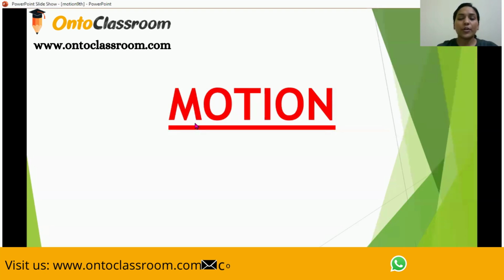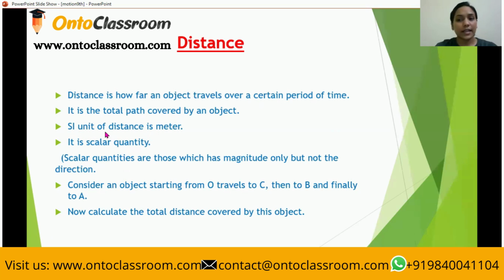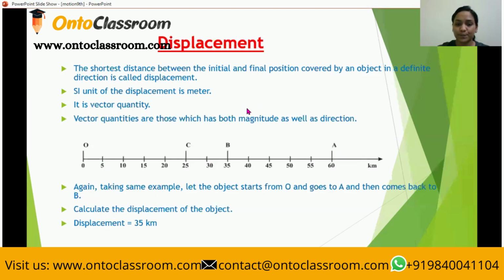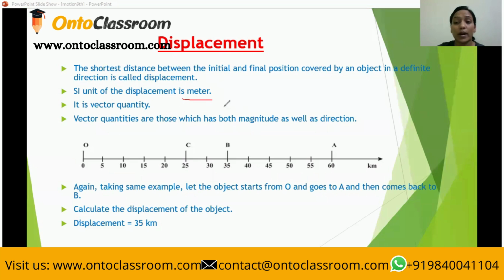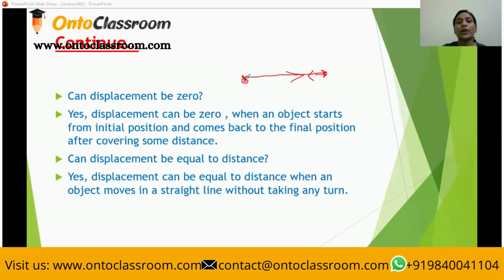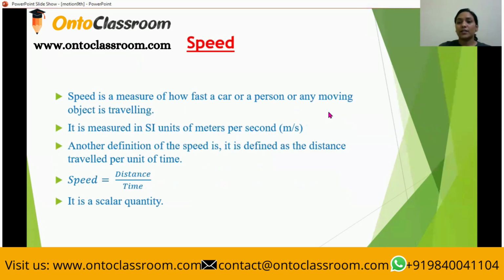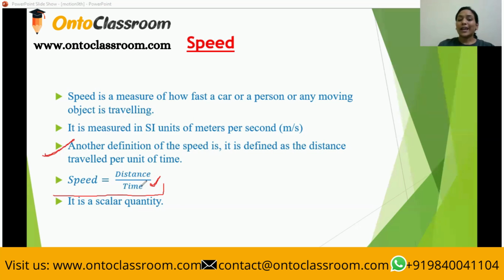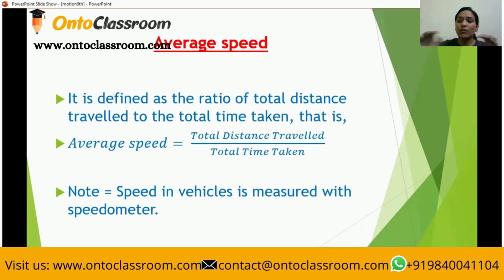Motion; Distance, Displacement and Speed.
Motion is an extremely interesting and easy to learn topic in physics, in this lecture you will learn distance, displacement, and speed.

Displacement is a vector measure of the spatial interval between two locations measured along the shortest path connecting them. And distance is a scalar measure of the spatial interval between two locations measured along the actual path connecting them. The relation of distance to displacement is the distance traveled to get from one location to another is always greater than or equal to the magnitude of the displacement between the two locations.

Learning and teaching now have a new face with e-classes. Join our onto family now and learn with us or teach with us!